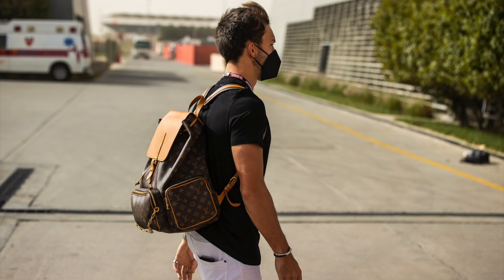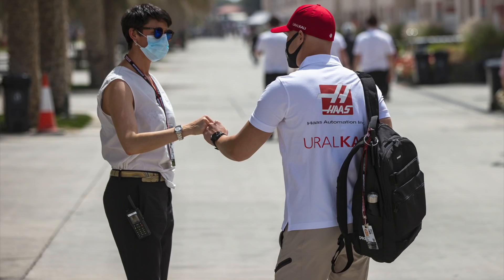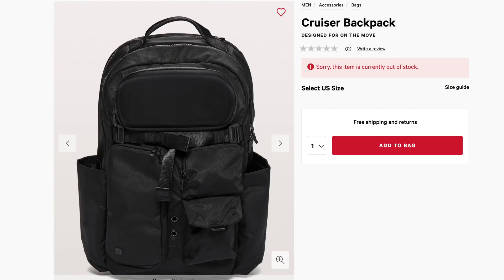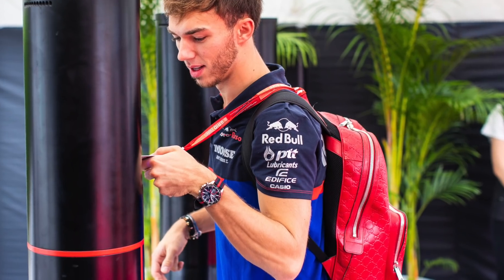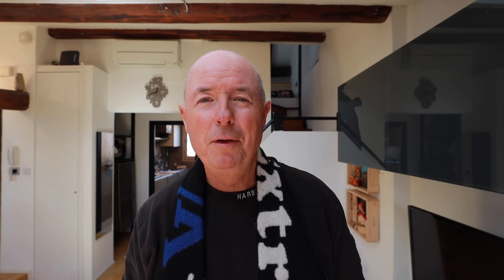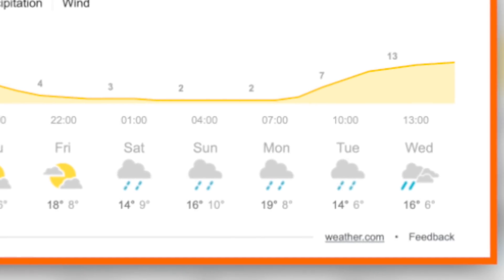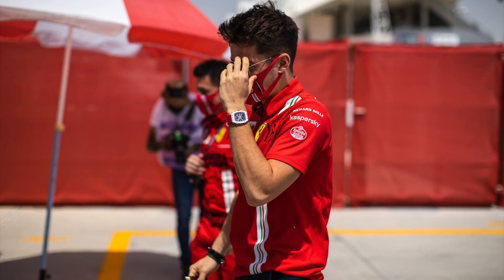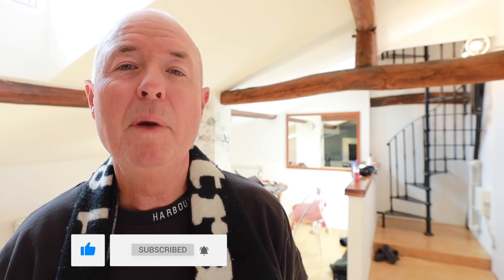Do you know what backpacks F1 drivers wear?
You will after watching this video plus I feature some stunning pics of Lando set to music, there's a handy travel tip, some pics of Otmar with a pizza and Charles arriving into the Bahrain track.  All this for free thanks to the world's best online staff training platform,

- they make great gifts.

And download digital images (or purchase prints if in Australia)

Video Gear:
My camera
My studio lights
My microphone: